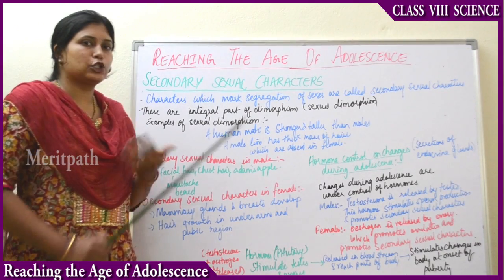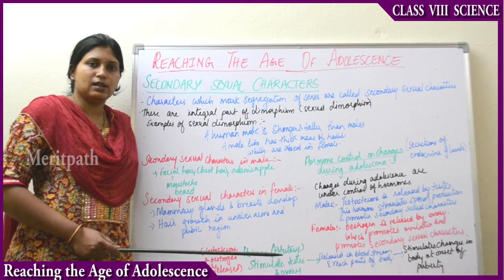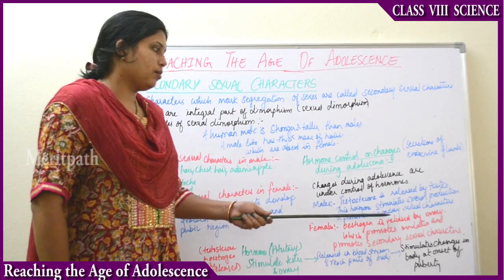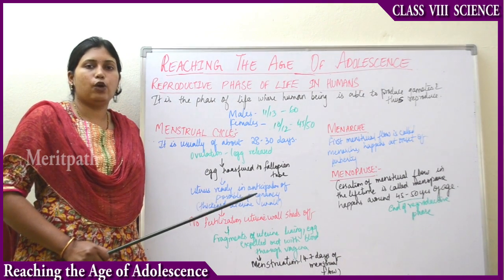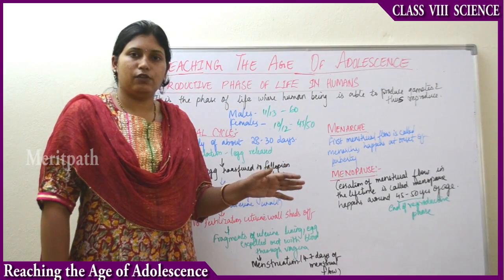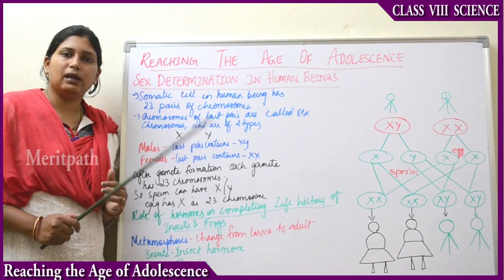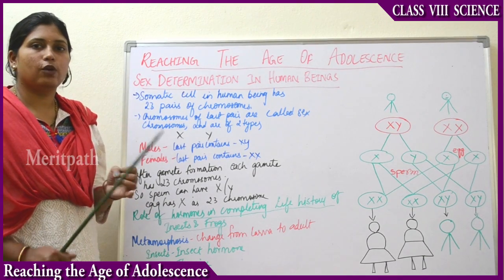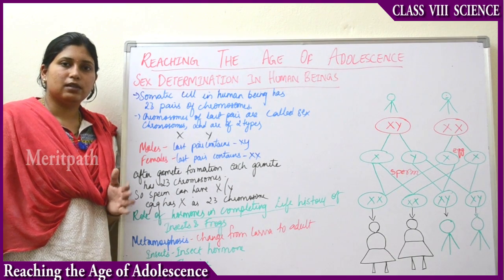class VIII Science Reaching the Age of Adolescence part 2